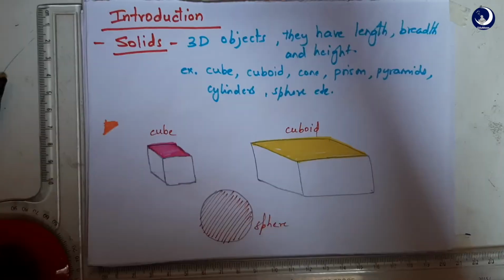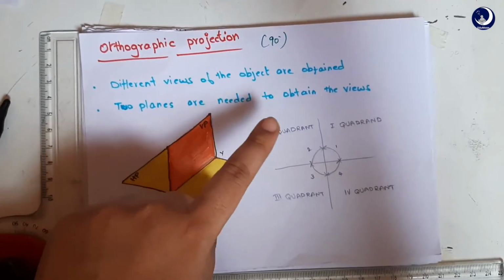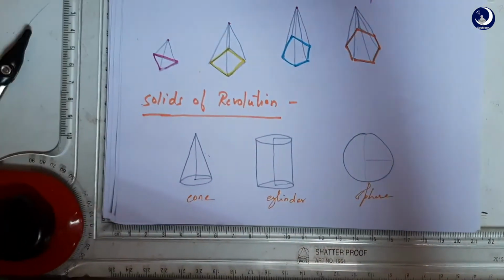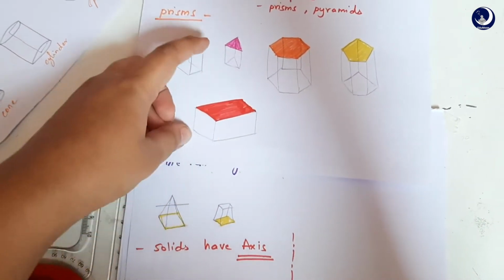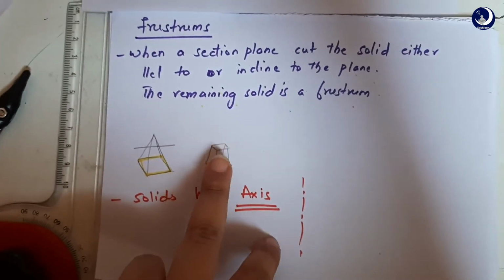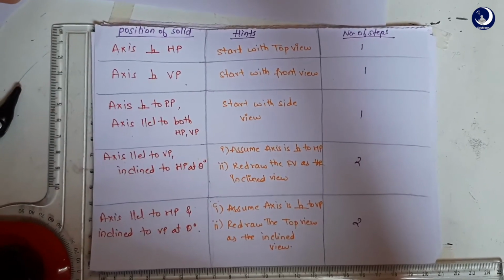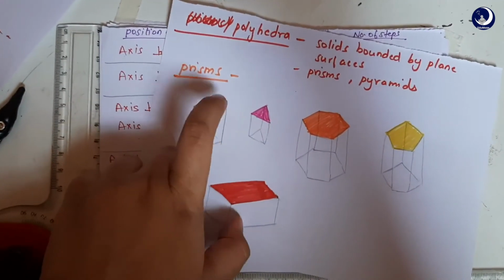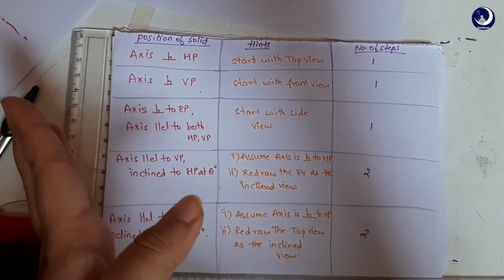ED 6.1 - Projection Of Solids - Introduction